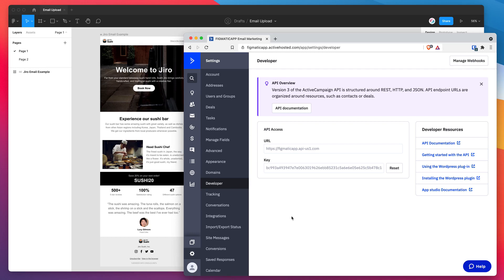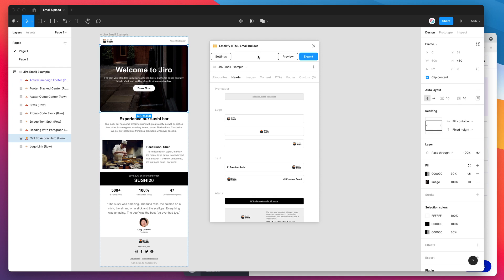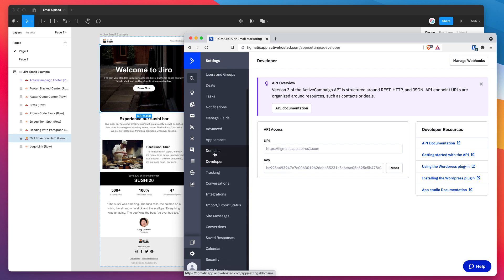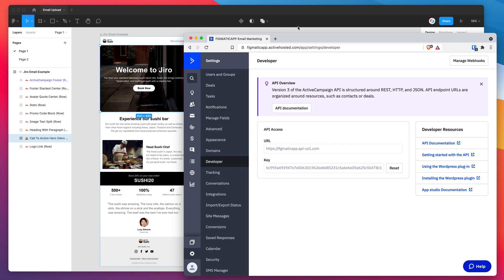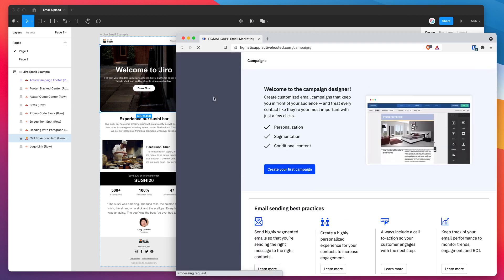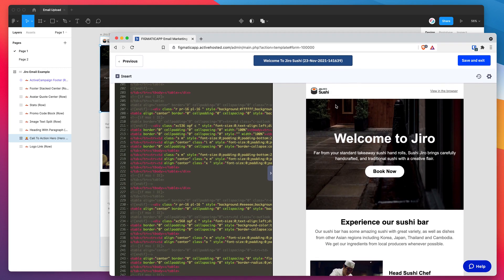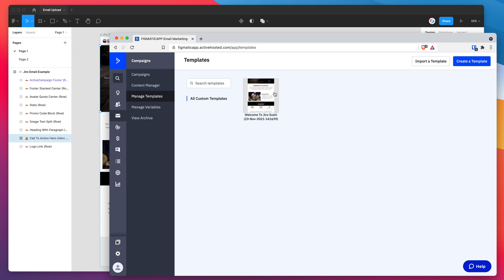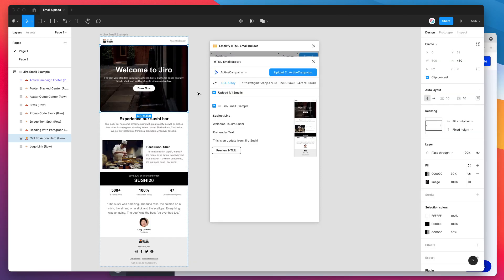Figma Tutorial: Export HTML emails from Figma to ActiveCampaign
This video tutorial is a complete step-by-step guide showing you how to upload HTML emails from the Figma Emailify plugin to ActiveCampaign